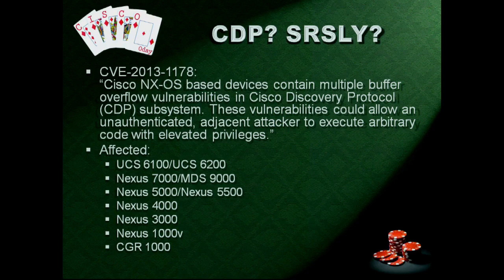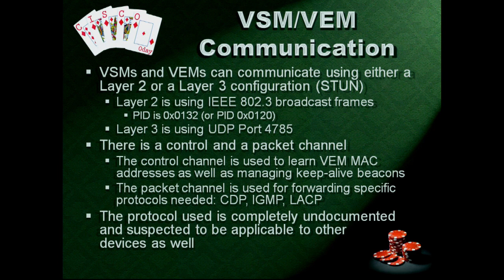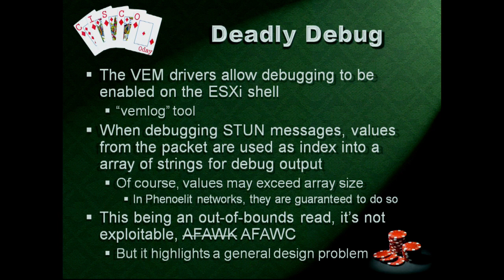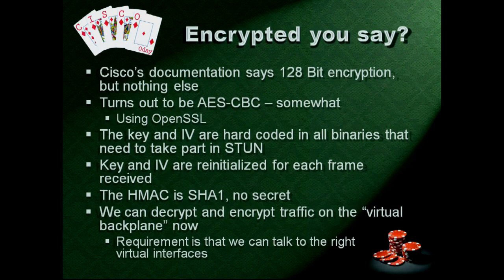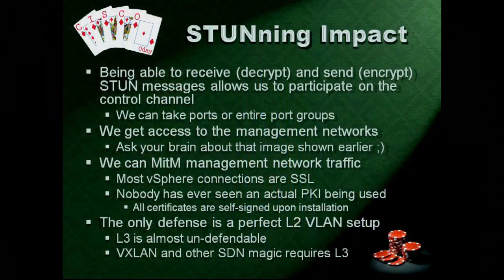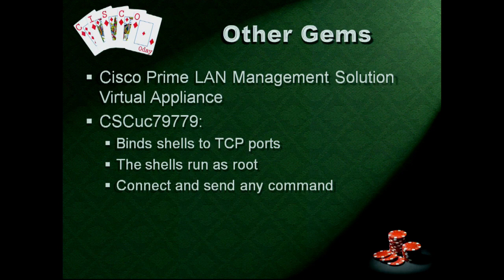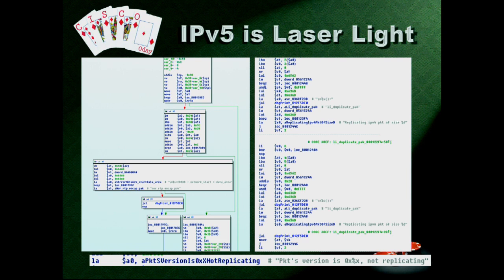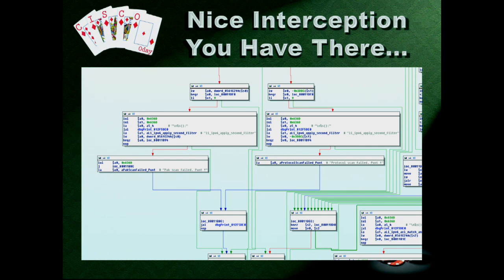OHM2013: Cisco in the Sky with Diamonds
Speaker: FX

The majority of VMware Cloud deployments rely on Cisco virtual and physical switching and routing gear for the network layer. We will provide an introduction into the differences virtual networking makes, how to go about researching its components, as well as cover a number of issues, their exploitation path and some creative workarounds.